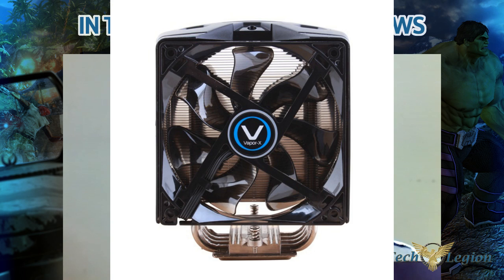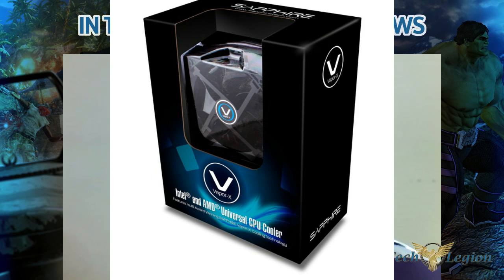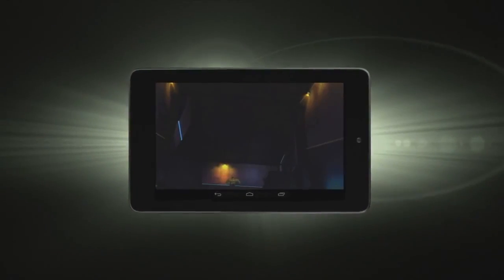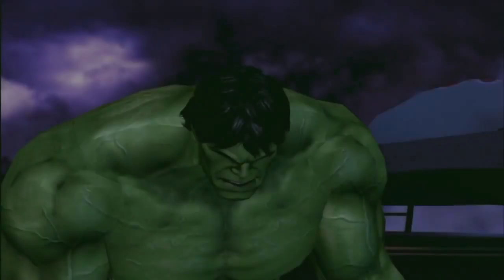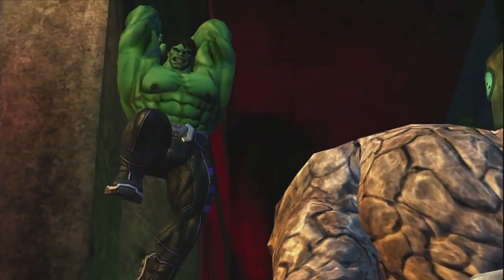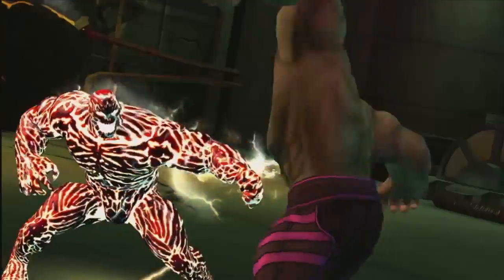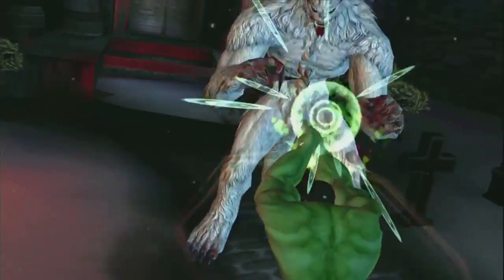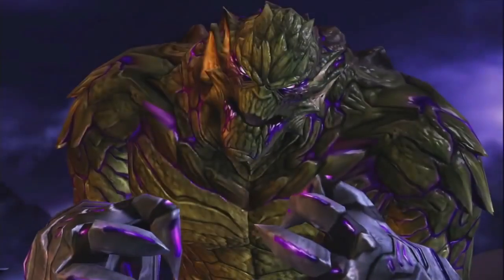In the Game #6 - Gaming News for 1st Week of Dec. 2012 (New Format!)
Starting with episode #6, In the Game will now have a new format. It will be a 10-15 minute weekly gaming news segment but will still have the longer top 5 with Ron and Eric every month!  This week, Ron talks about the Far Cry 3, Avenger's Initiative, Hamilton's Great Adventure, Game of the Year 2013 games, the new Black Tusk Studios and Sapphire's foray into CPU cooling.